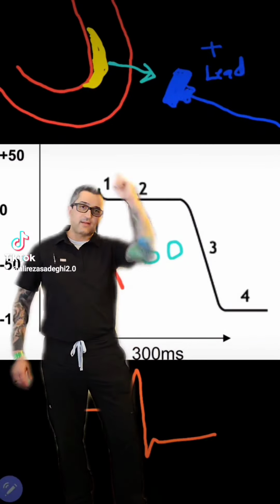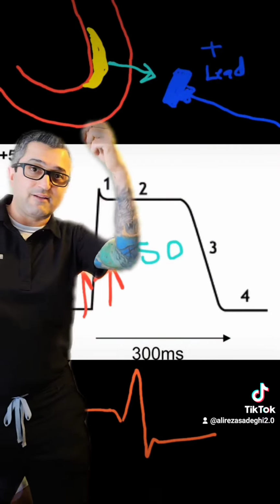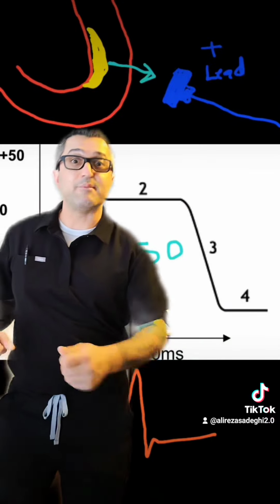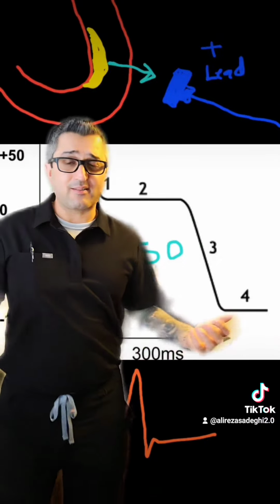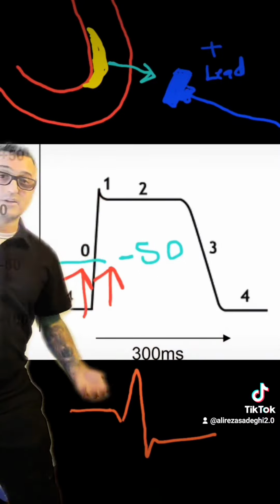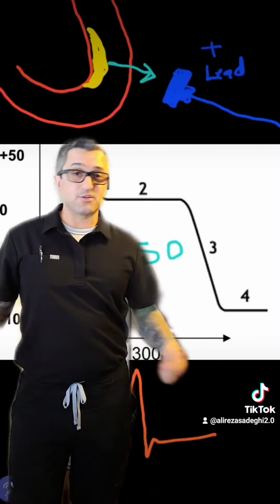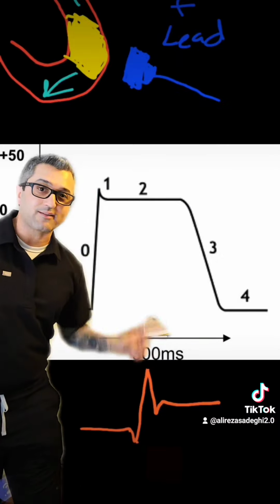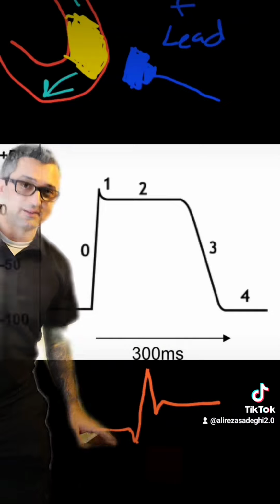ST segment elevation and depression during cardiac ischemia